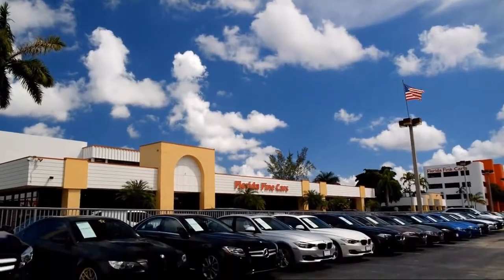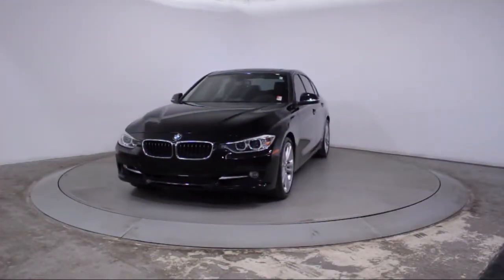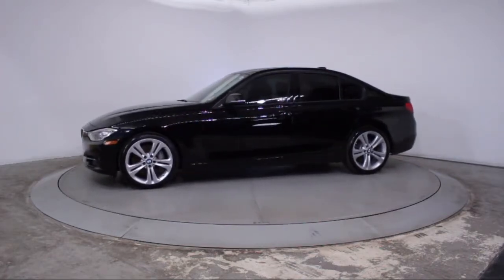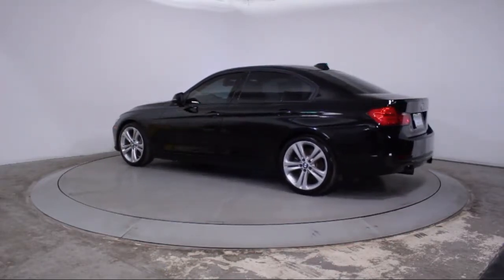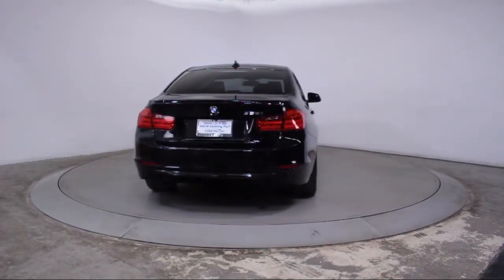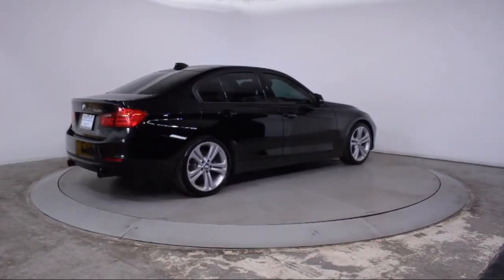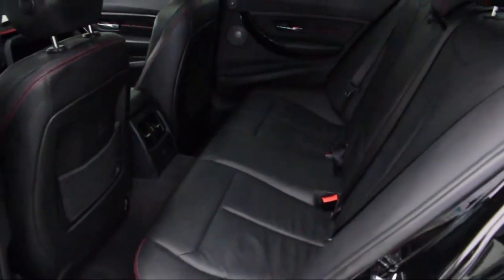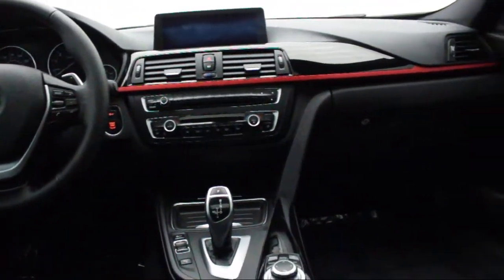2012 BMW 3 Series Sedan 335i For sale in Miami Fort Lauderdale Hollywood West Palm Beach - Florid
2012 BMW 3 Series Sedan 335i Stock Number: 86093 Vin:WBA3A9G57CNP35384.